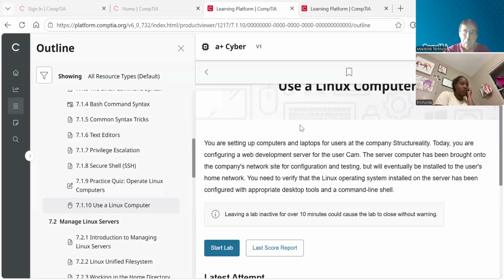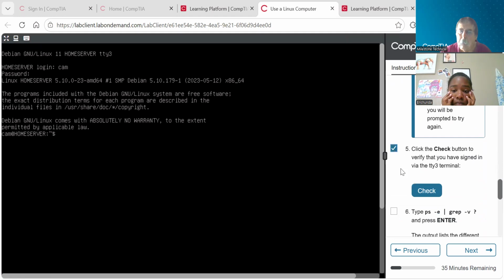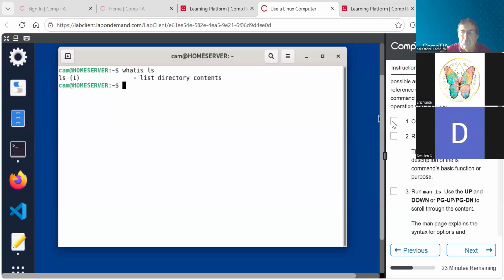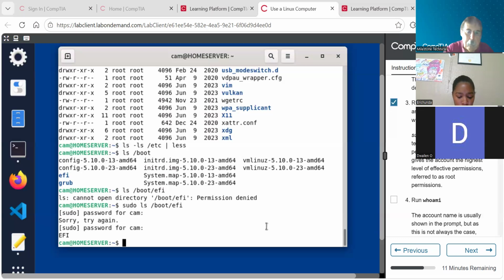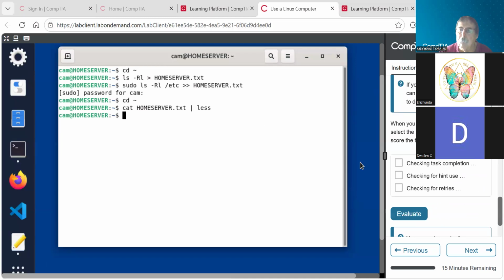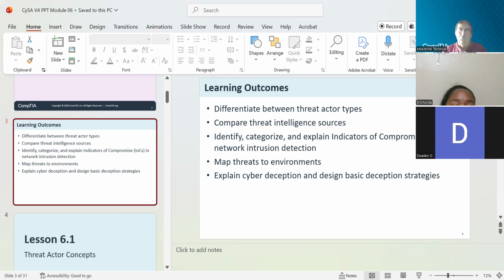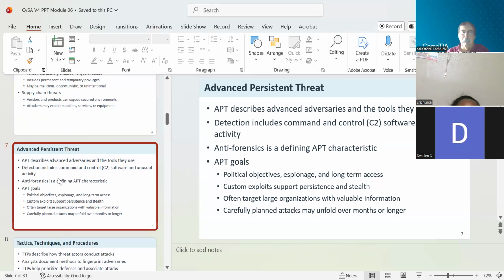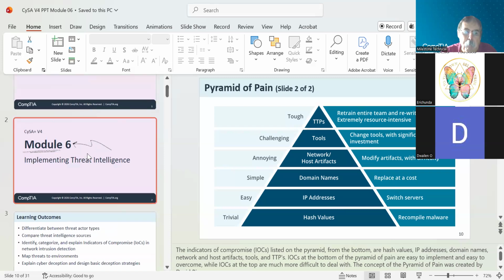Implementing Threat Intelligence - pt. 1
CySA+

Note:
In this class lecture, we start with working the "a+ cyber" module 7 lab 1.  Once the lab is complete, we cover "Implementing Threat Intelligence".